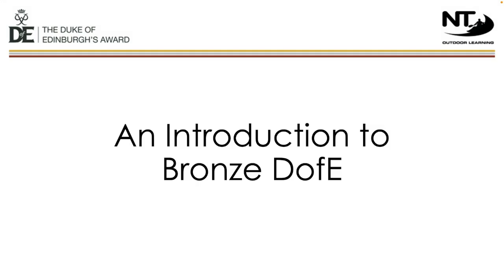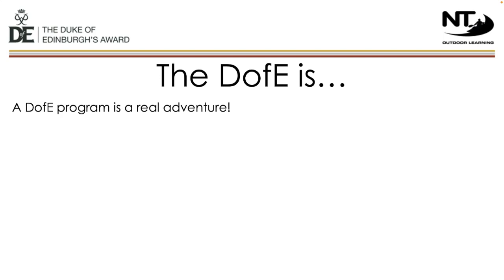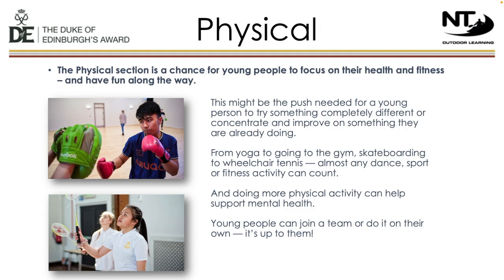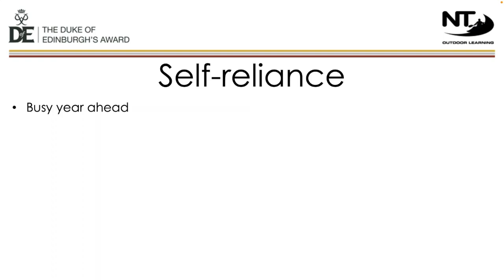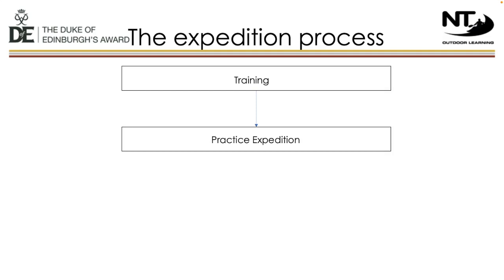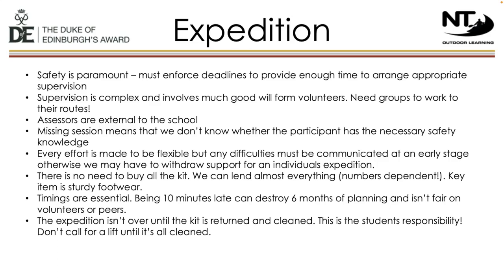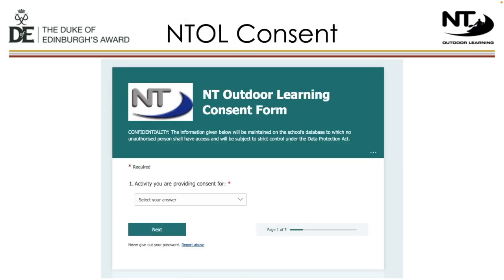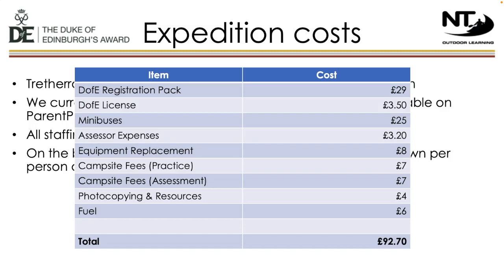Bronze Information 2021 22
Newquay Tretherras Outdoor Learning Bronze Information 2021-22